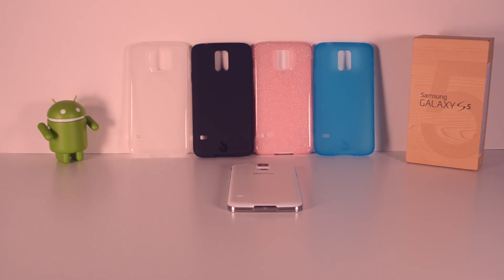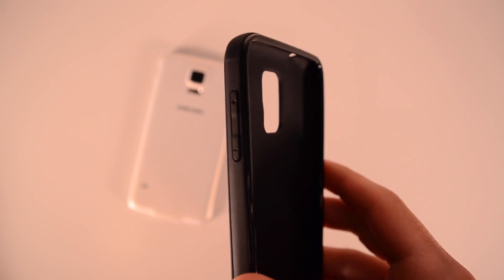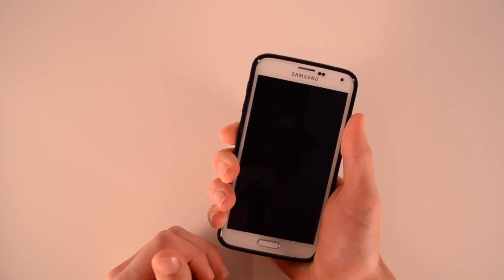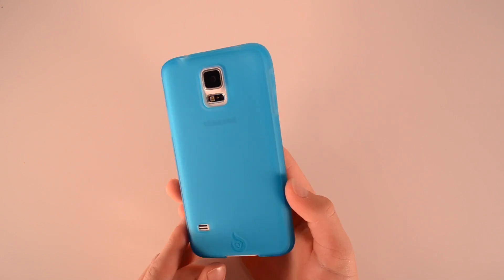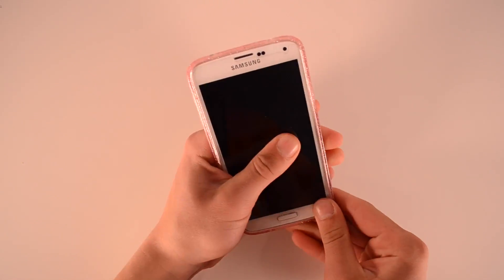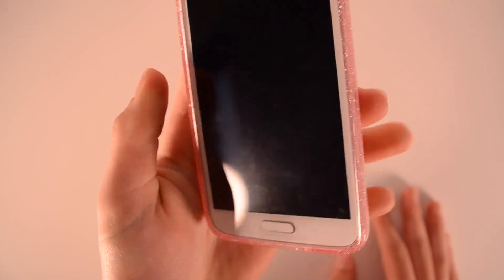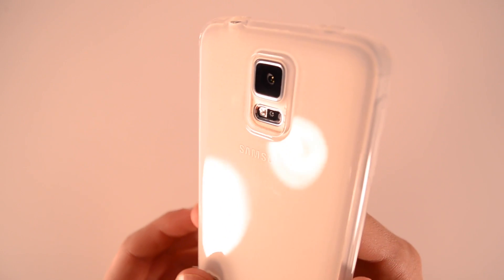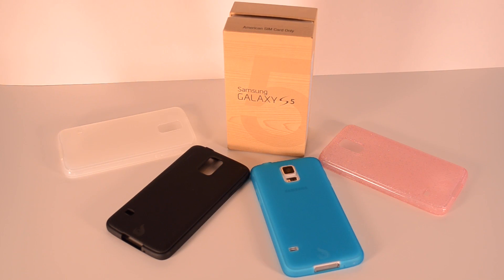Diztronic Samsung Galaxy S5 Cases Review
Galaxy S5- Diztronic Matte Back Black Flexible TPU Case [Rev. 2] for Samsung Galaxy S5 Review

Link: Amazon

Start your free Amazon Prime Trial: Amazon

Diztronic Matte Back Black Flexible TPU Case [Rev. 2] for Samsung Galaxy S5 - Retail Packaging